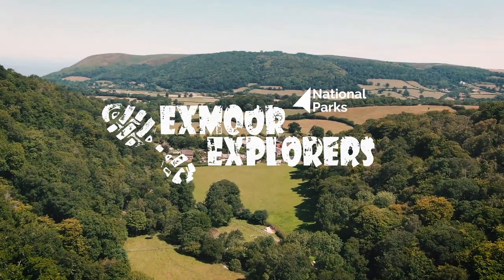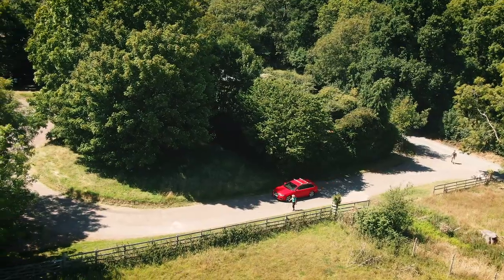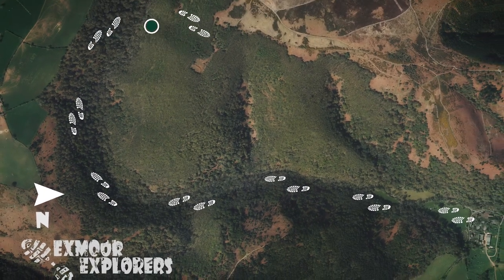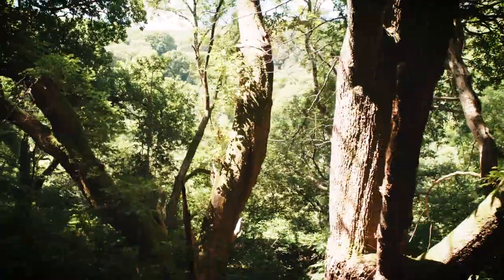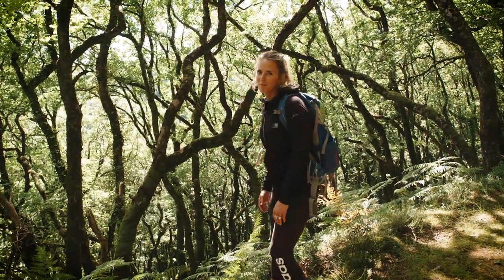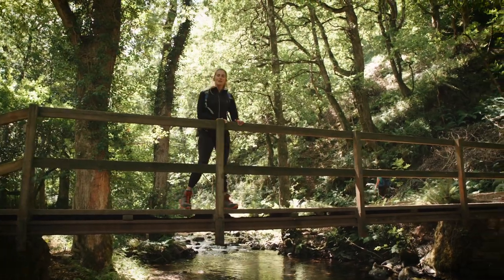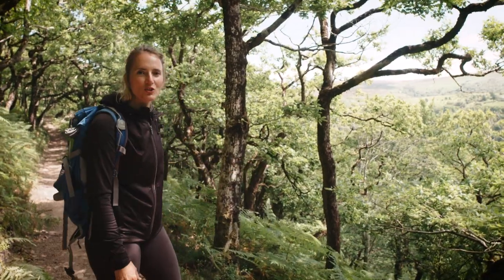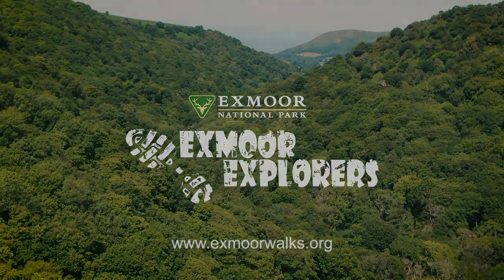HORNER WOODS - Exmoor National Park Explorer Walk